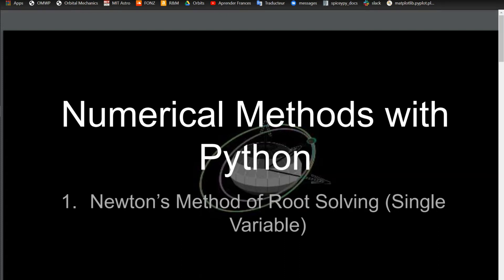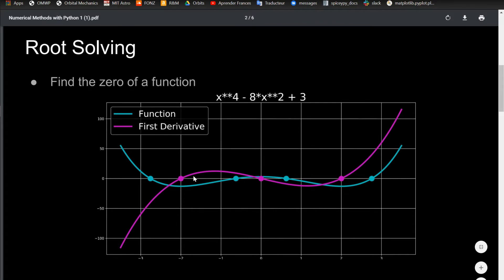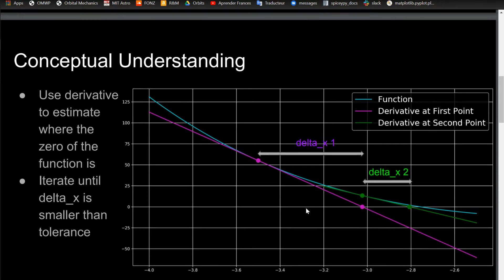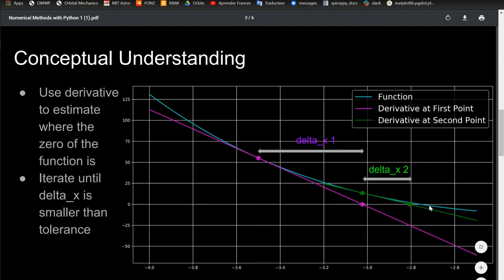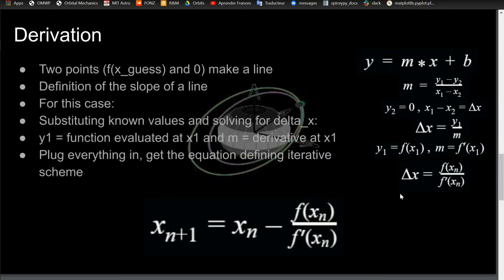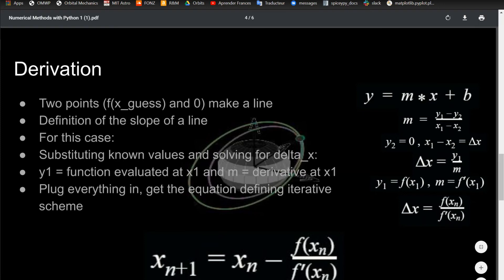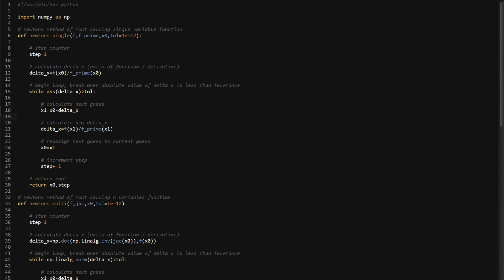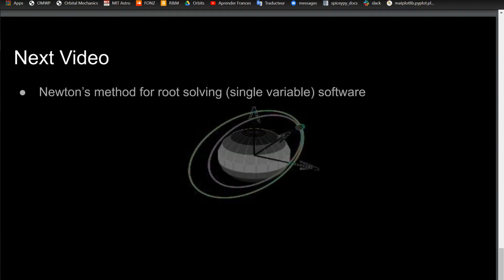Newton's Method for Root Solving | Numerical Methods with Python 1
In this video I go over the intuition behind Newton's method of root solving and its derivation. I also show a python function to do the computations, but will talk about it in detail in my next video.